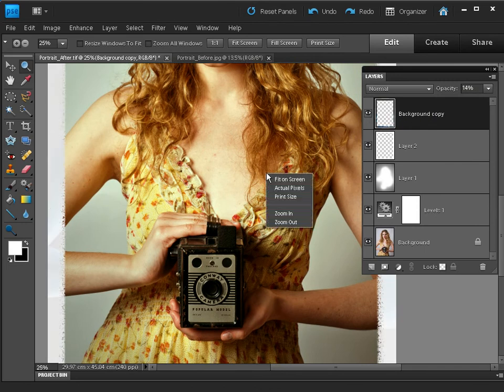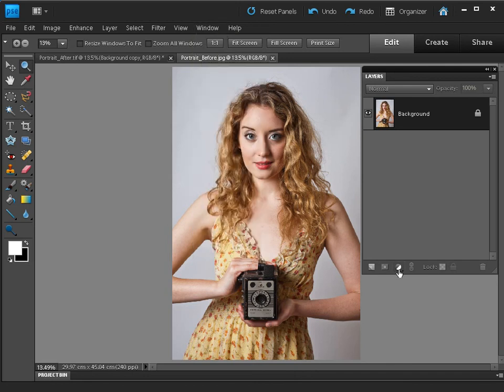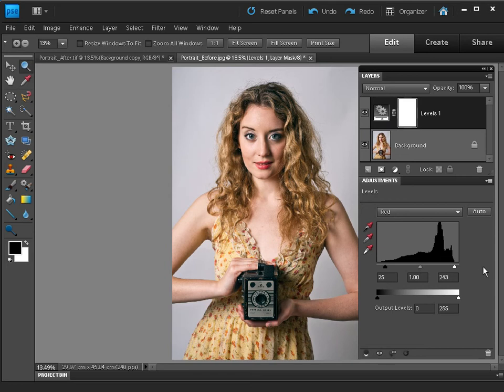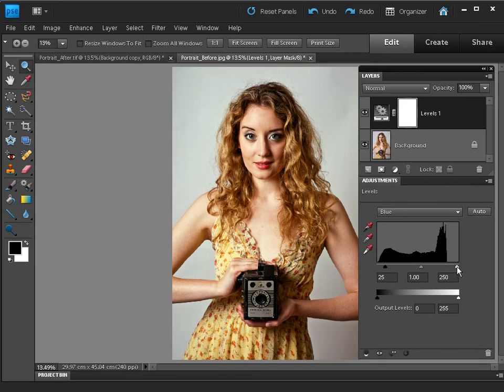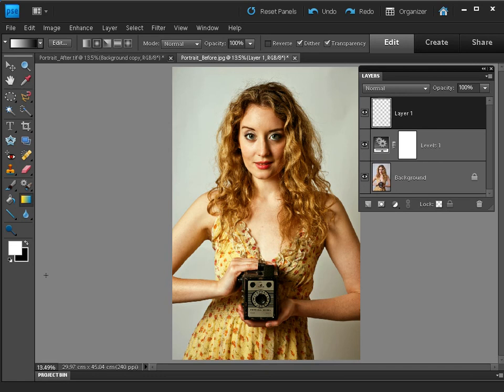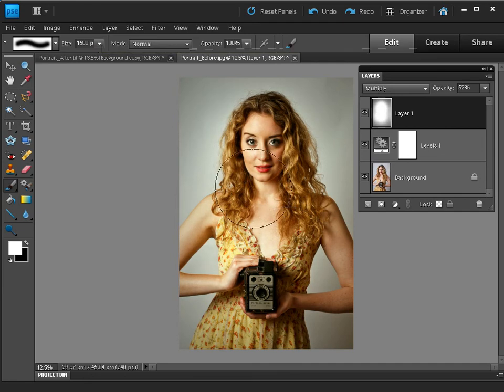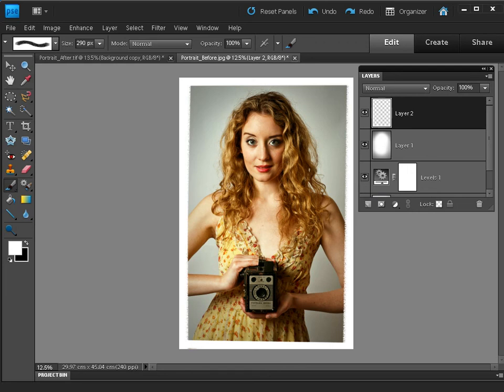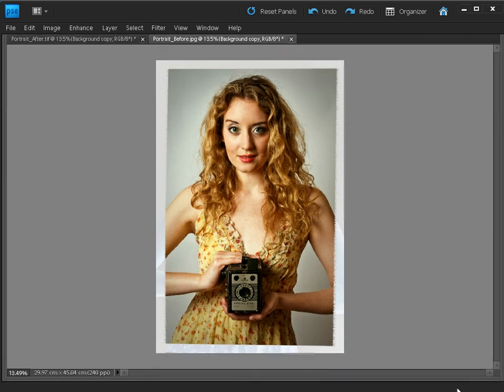Adobe Photoshop Ps cs5 Get The Look Polaroid